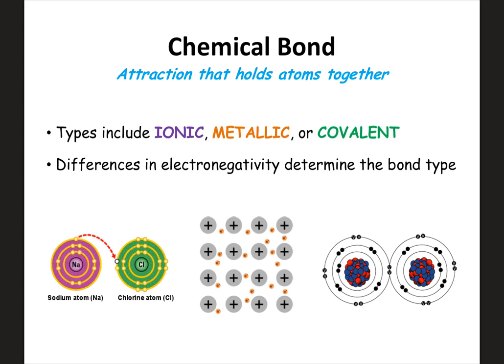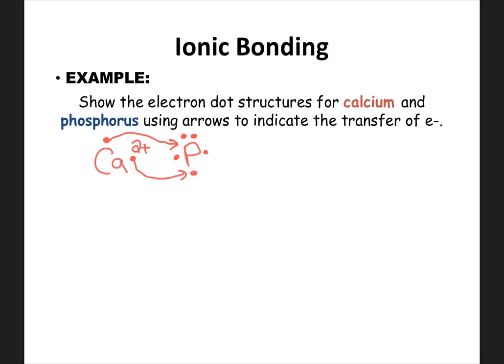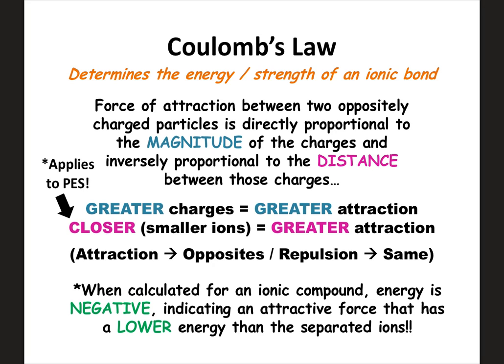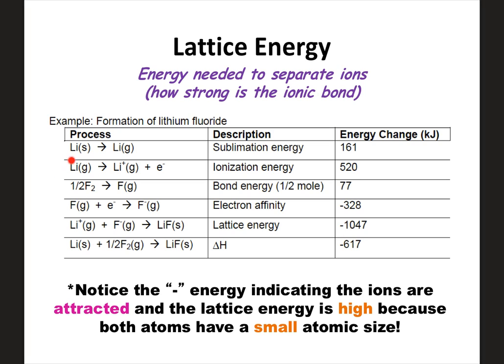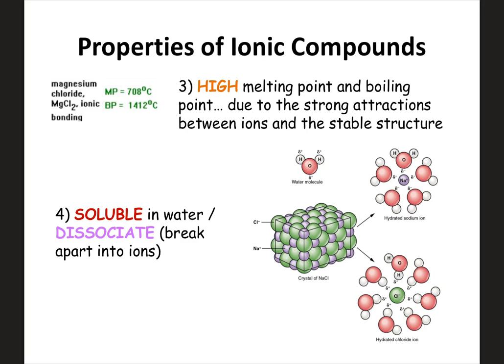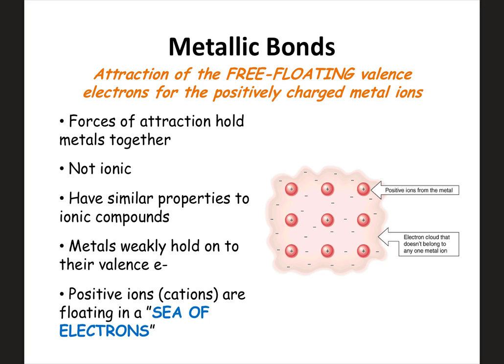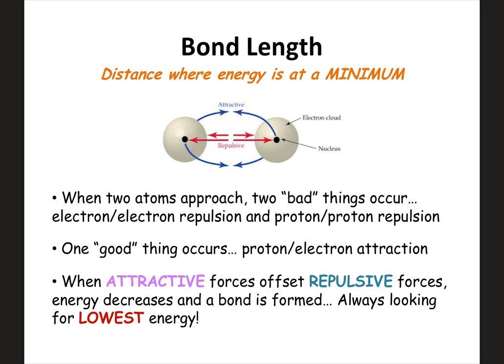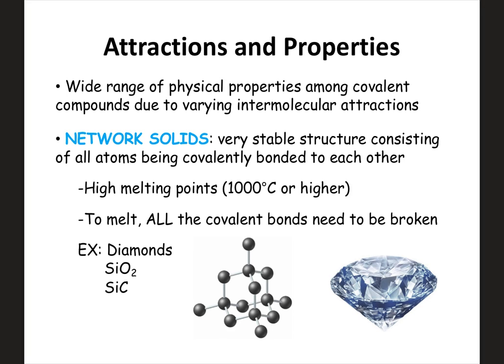Types of Bonding Notes AP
Use this video to help review the different types of bonding and their properties.